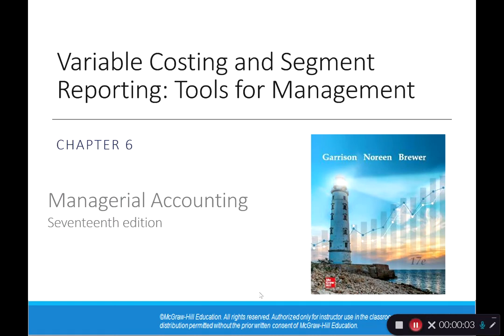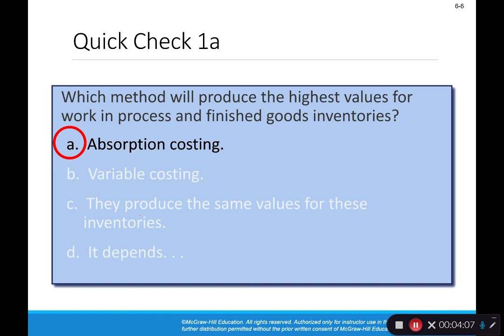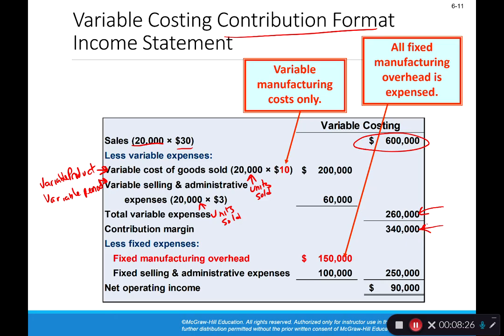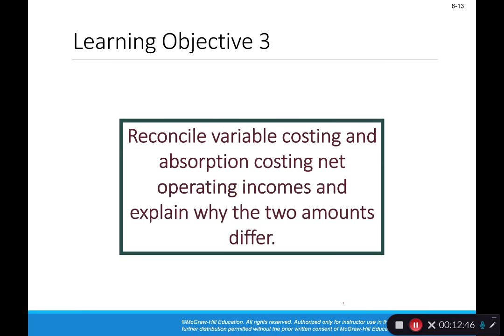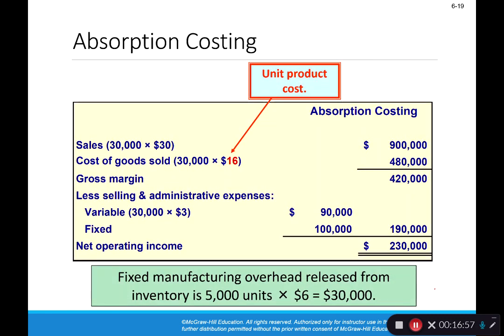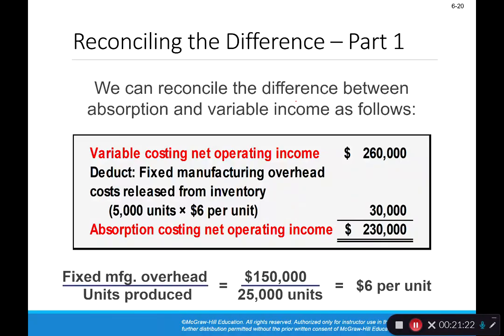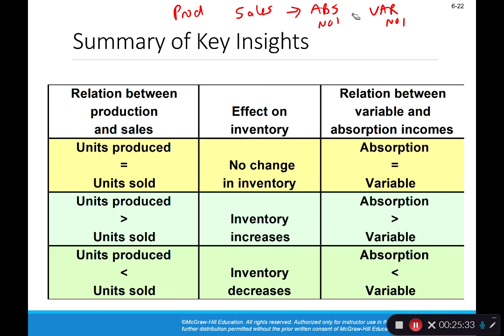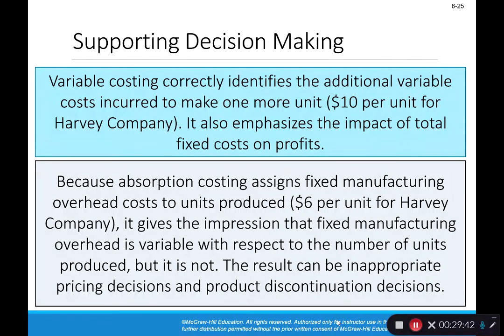ADMN 503 Chapter 6 Part 1 Variable vs Absorption Source